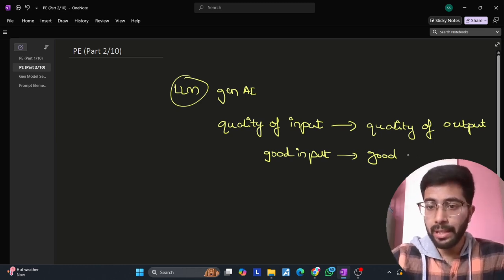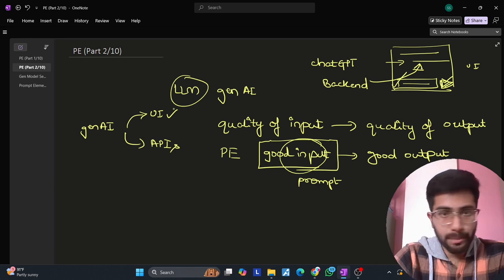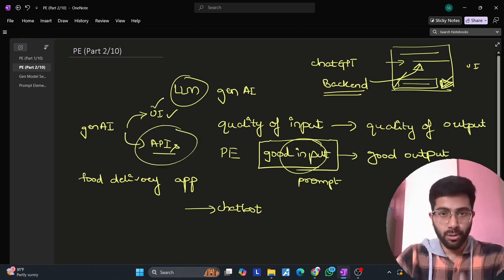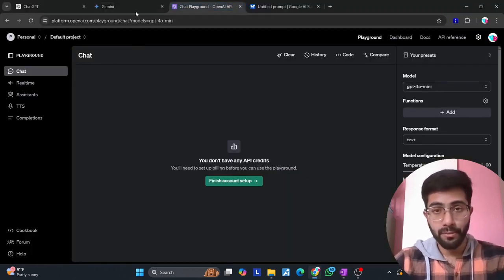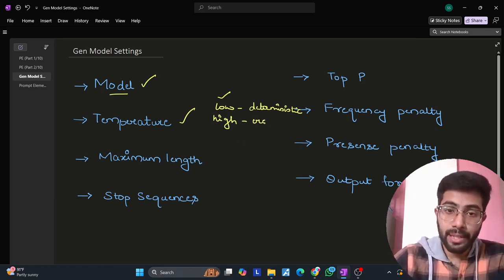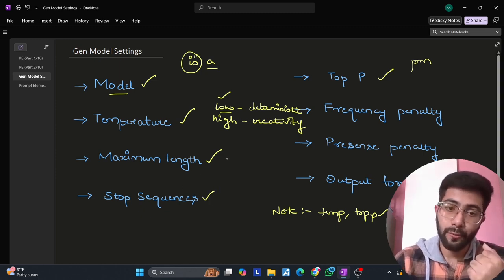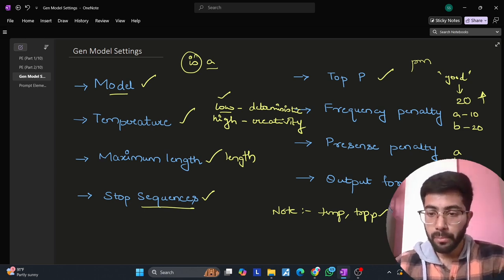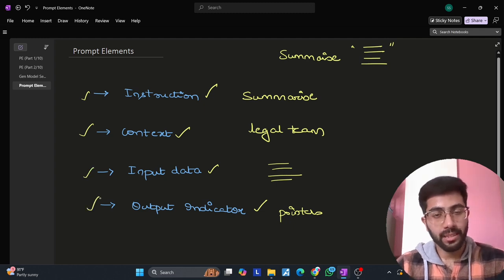2/10 LLM Settings | Prompt Engineering Course | Vamsi Bhavani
This is part 2 of the prompt engineering course. In this video, we will discuss different LLM Settings that will enable good results while using APIs. We have also discussed Prompt Elements that are required in a structured prompt.

Jai hind!!!